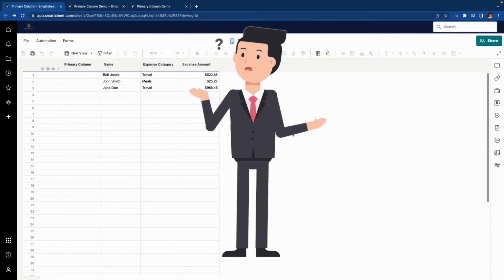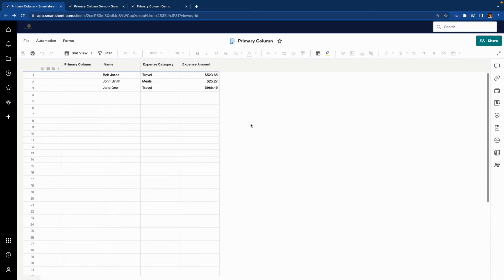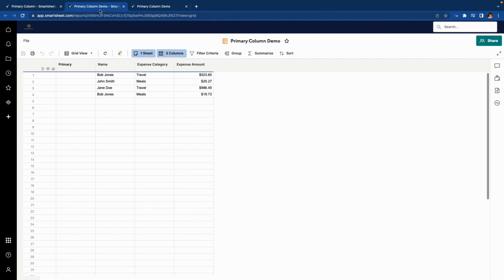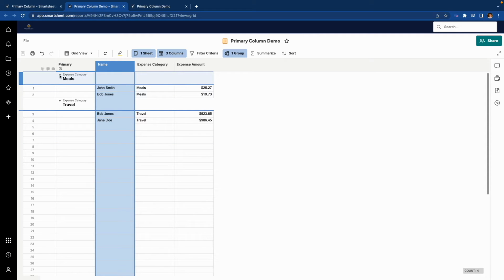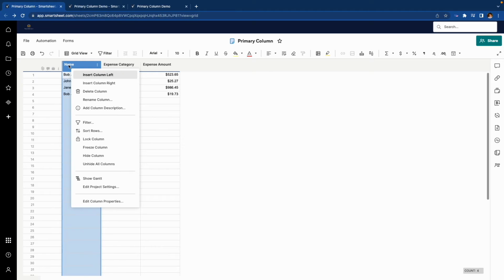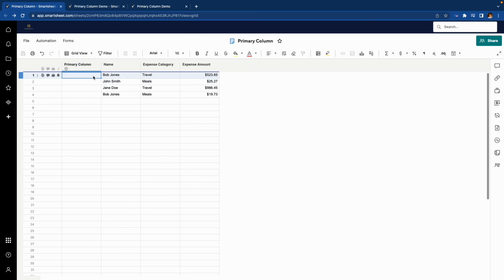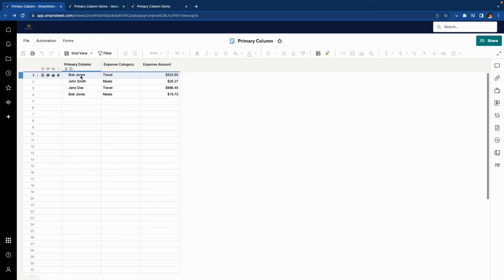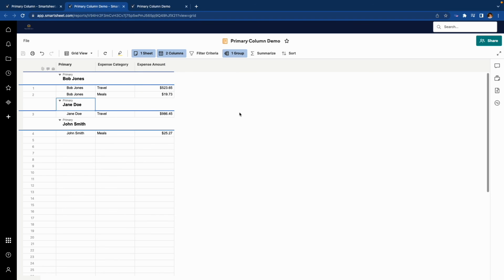Smartsheet Primary Column: Do I need to use it? Smartsheet Guru Answers Client Question!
Want MORE Smartsheet Tips? Get my 7 Smartsheet Tips Here!

Do you need to use the primary column in Smartsheet? Watch the video to find out my recommendation!